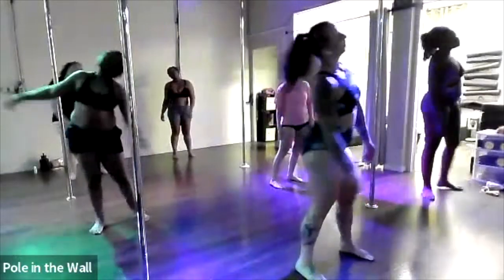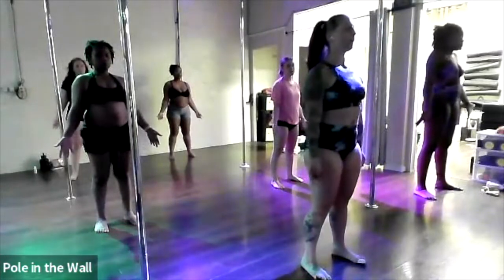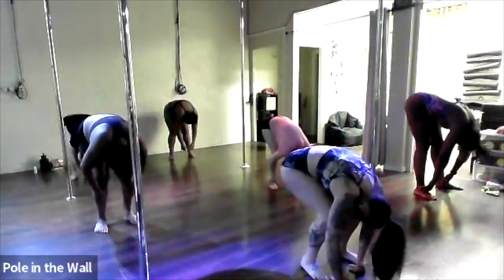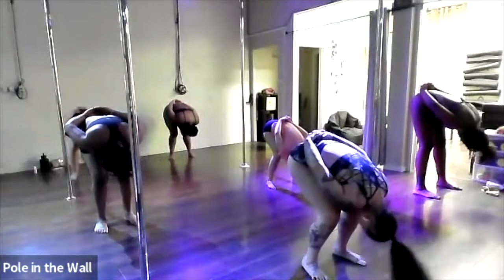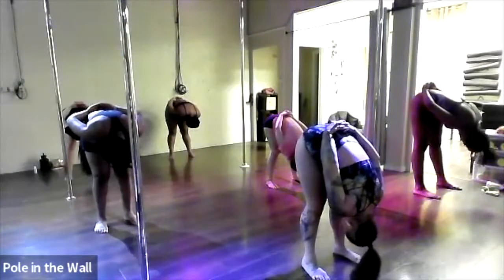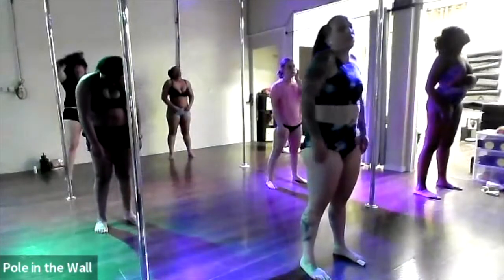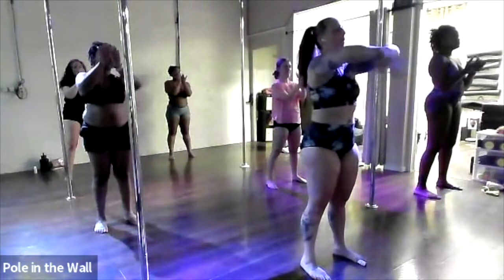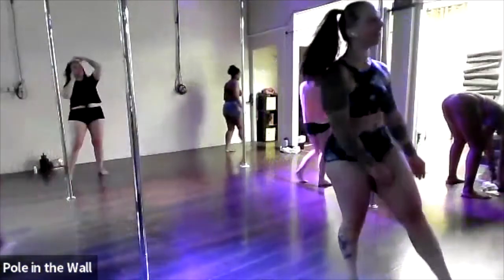Cool Down After Pole Dance Class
Enjoy this short cool down to wind down your energy after poledance class. Let us know how you like it, and share with a friend!